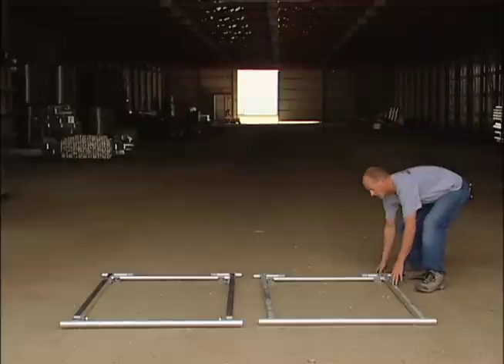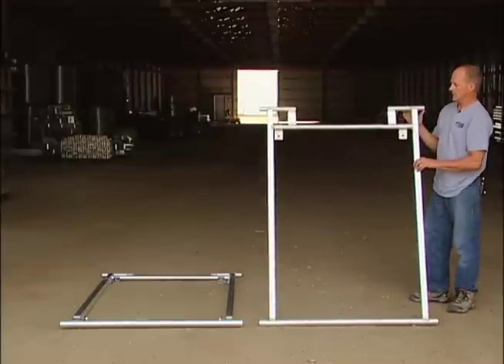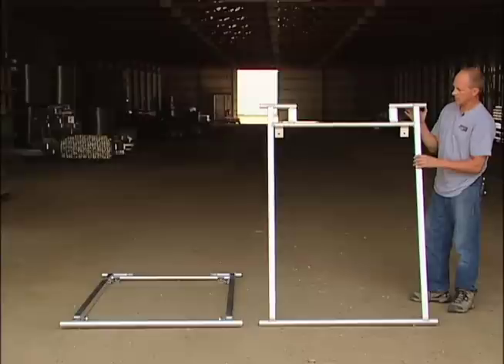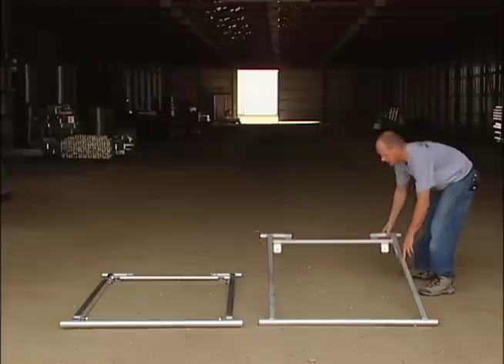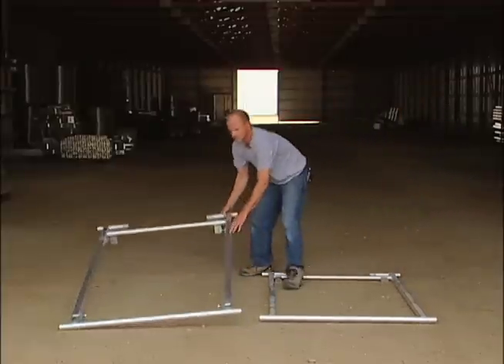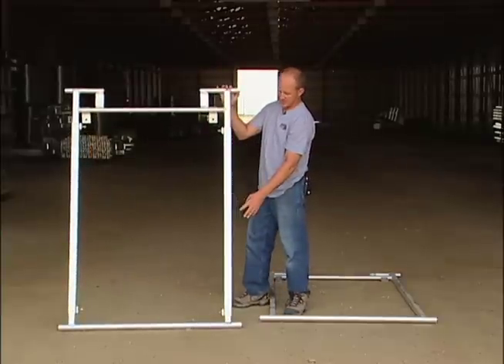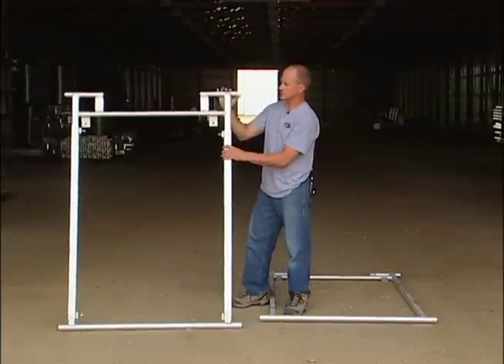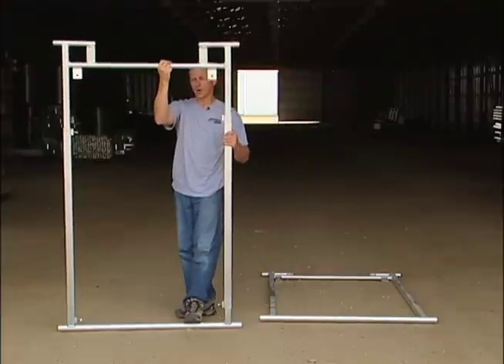Standard Wheel Assembly and Deep-Water Wheel Assembly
Showing the difference of a standard wheel assembly and deep water kit and where located on a Hewitt Roll-A-Dock